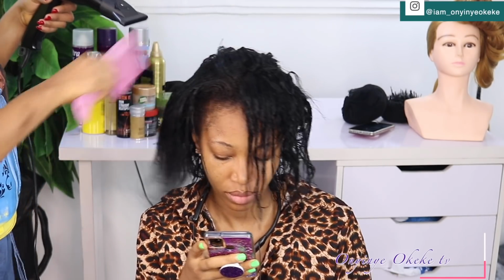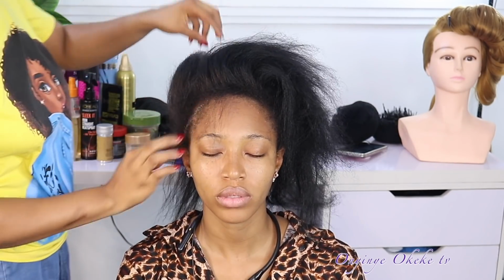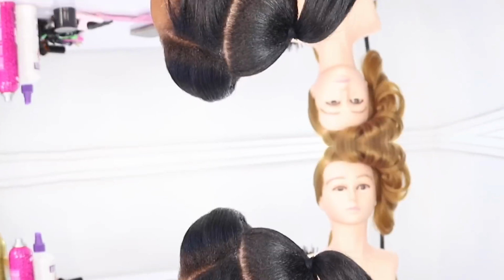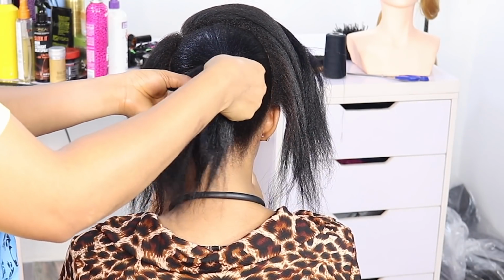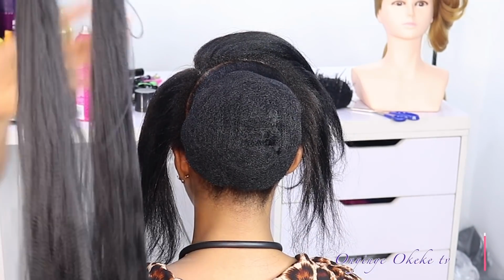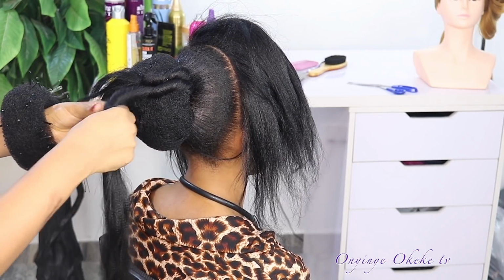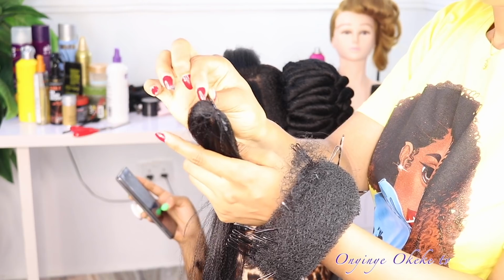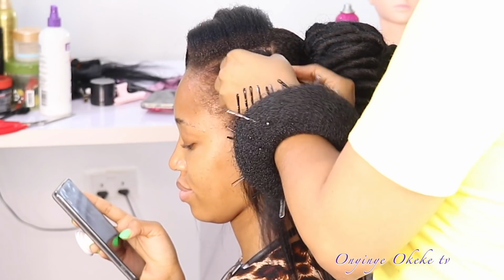QUICK ➟ VERY EASY HAIR AND MAKEUP TRANSFORMATION #5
WATCH TO SEE HOW EASY IT IS.

xoxo

☆彡My Instagram► IAM_ONYINYEOKEKE

CAMERA:
CANON 80D

African fashion
African women's wear
African lifestyle
Women's wear
Nigeria fashion.